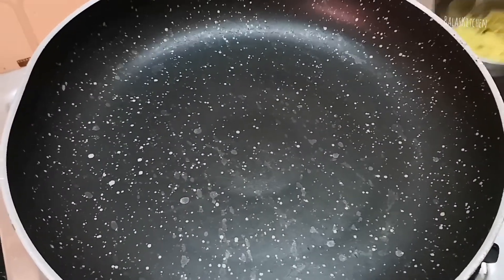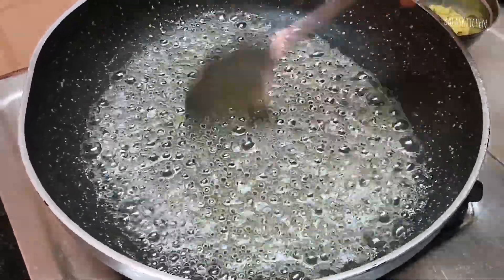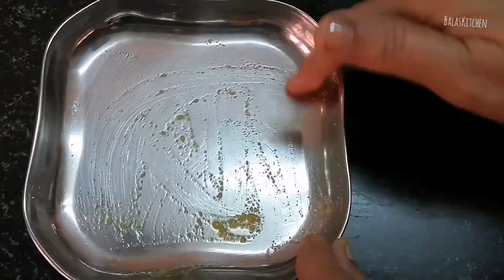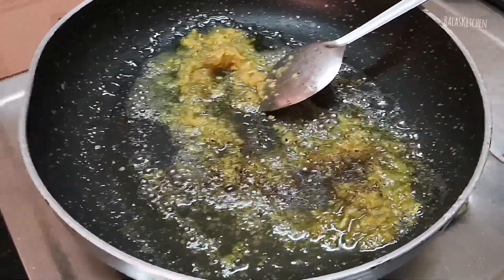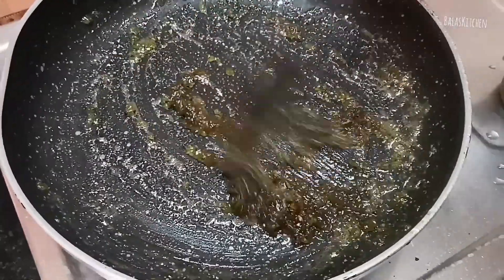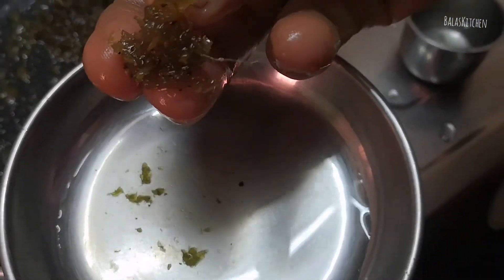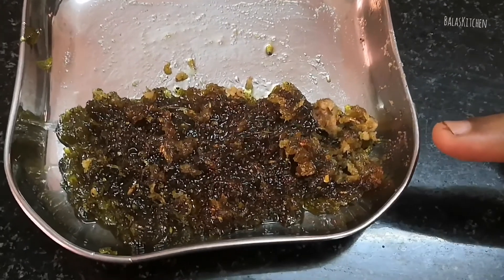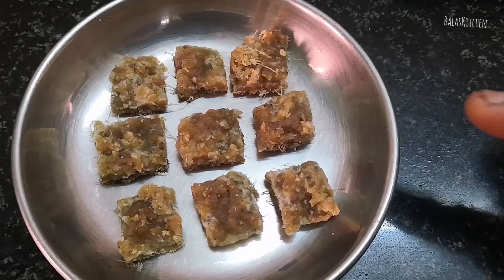Inji Marappa in Tamil | Immunity booster to fight Corona |இஞ்சி மரப்பா | Inji mittai Recipe in Tamil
Inji Marappa in Tamil | இஞ்சி மரப்பா | Inji Marappa | Ginger Barfi | Inji Mittai